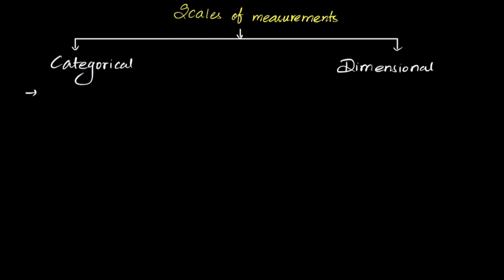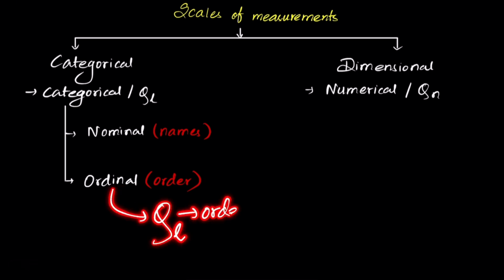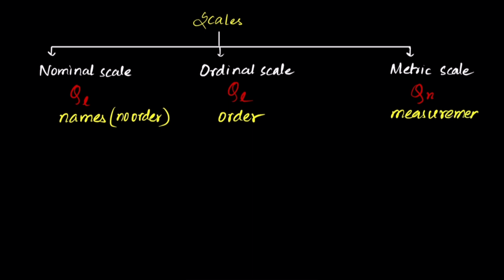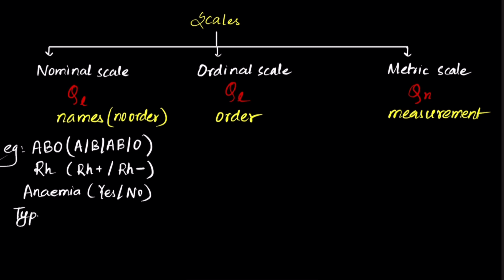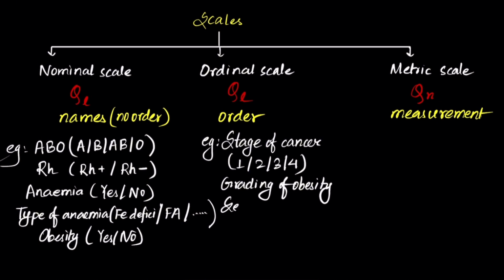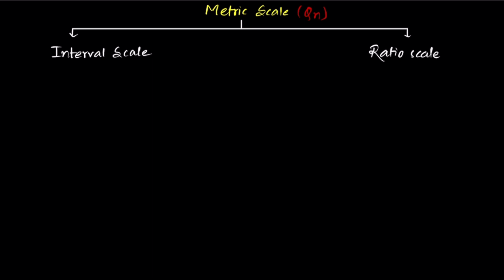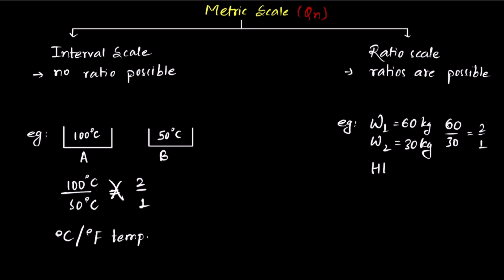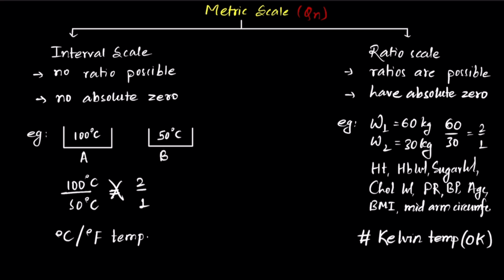Types of Scaling | Nominal | Ordinal | Interval | Ratio Scales